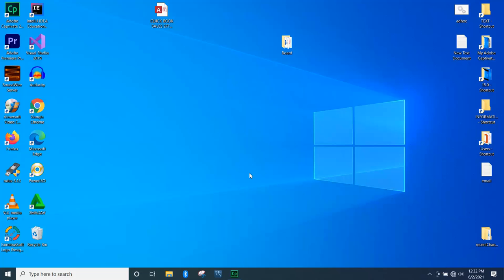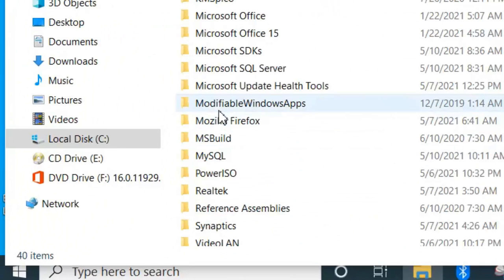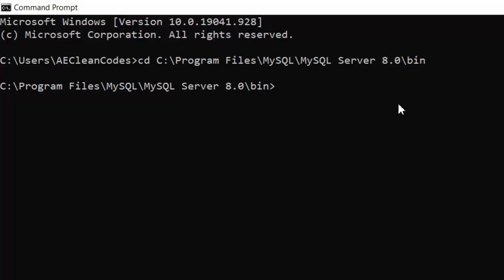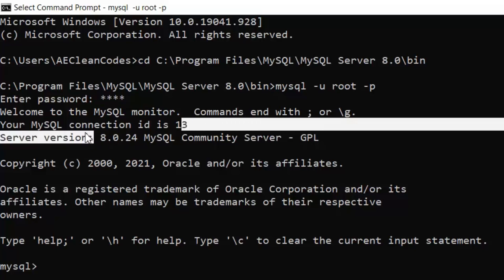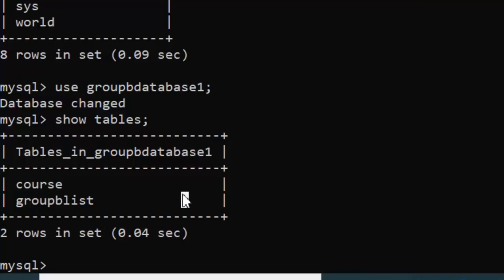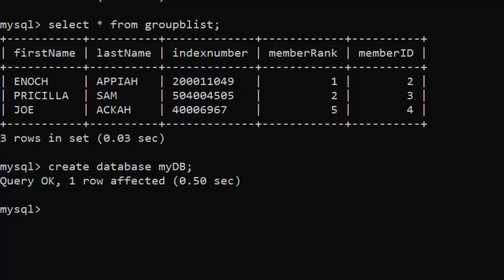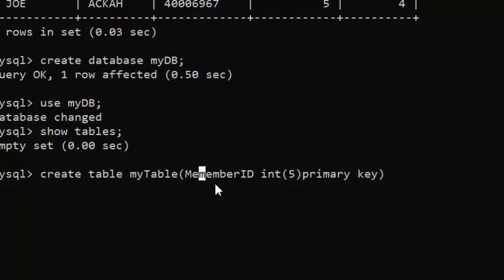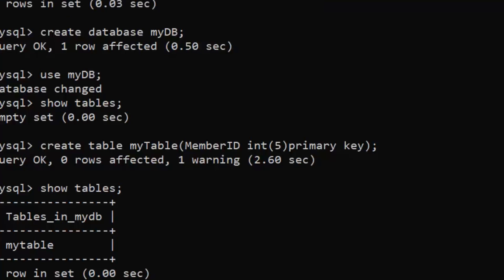HOW TO CREATE DATABASE IN MYSQL